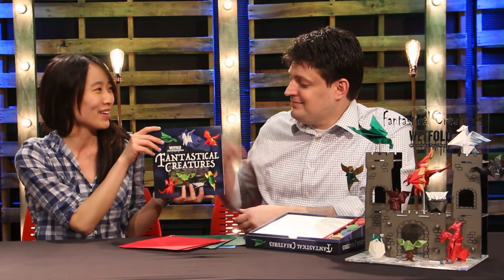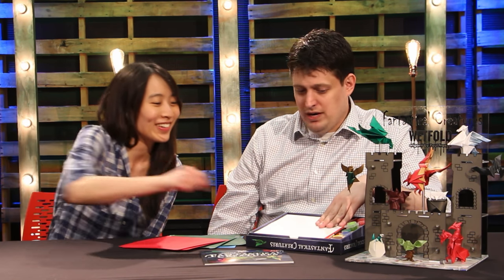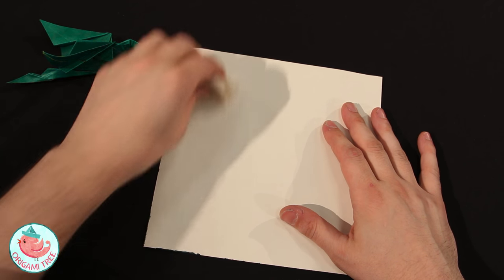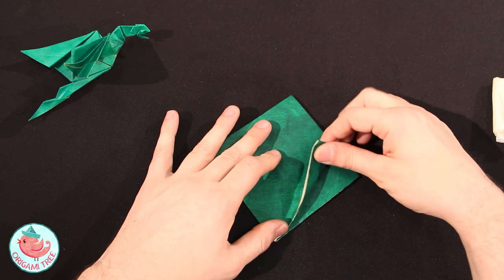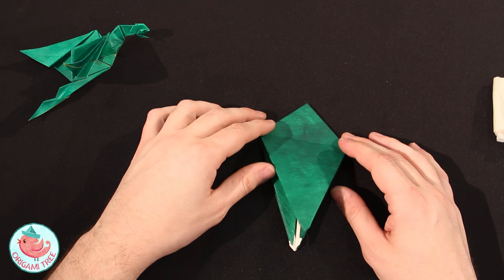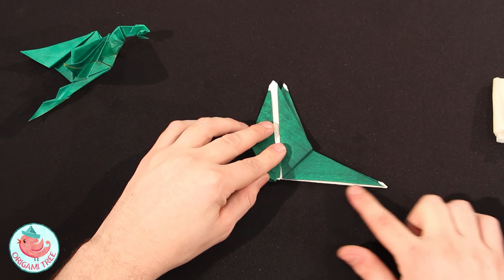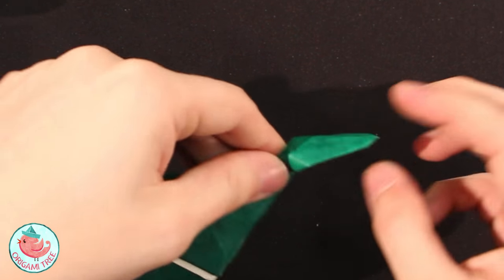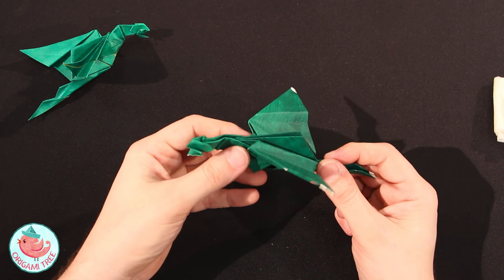How to Make an Easy Origami Dragon | Origami Razorback Dragon ft. Paul Frasco, Fantastical Creatures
Learn how to fold and make an easy origami dragon! Use wetfold origami to fold a Razorback Origami Dragon. Wetfold origami involves using water and paper. The origami dragon is easy to fold with step-by-step narrated instructions and directions from Paul Frasco.

SELECT MATERIALS/ADS:
Learn how to fold this Origami Razorback Dragon, and more by purchasing Fantastical Creatures at Barnes &Noble
Creative Origami & Beyond